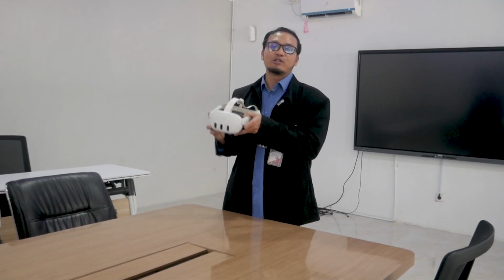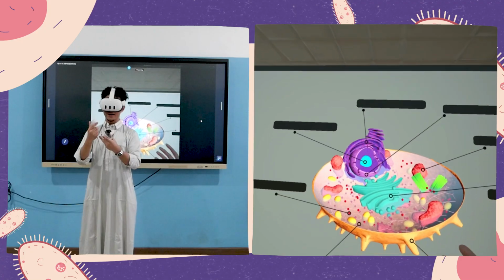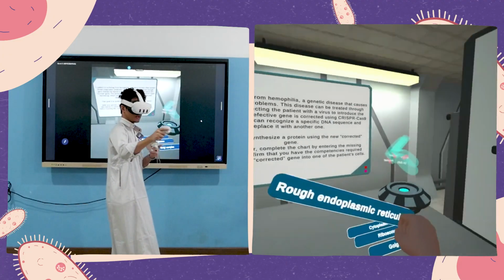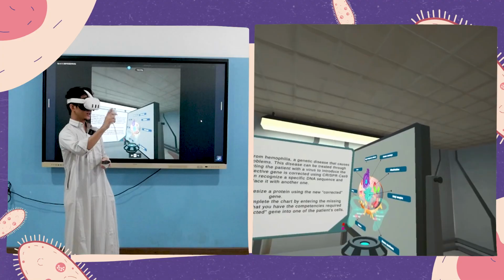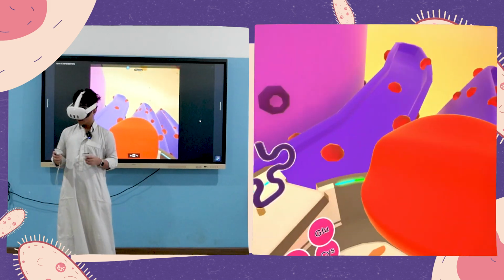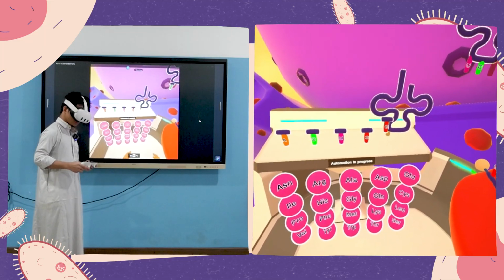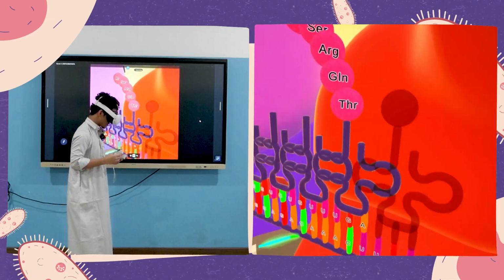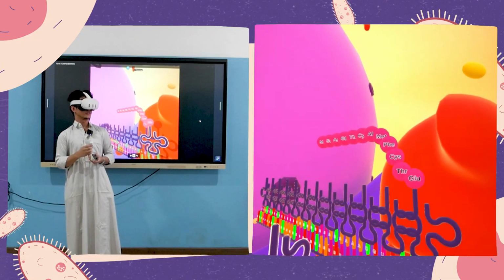BELAJAR SINTESIS PROTEIN PAKAI VR! 🧬 (Simulasi Biologi Meta Quest 3) di FIWA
Pernah membayangkan rasanya menyusut menjadi seukuran sel dan melihat proses biologis tubuh secara langsung? Di video ini, kita tidak hanya belajar teori, tapi melakukan simulasi Sintesis Protein menggunakan teknologi Virtual Reality (Meta Quest 3) untuk misi menyelamatkan pasien kanker!

Video ini sangat cocok untuk siswa SMA atau mahasiswa Biologi yang ingin memahami materi genetika dengan cara yang seru dan visual. Kita akan membedah langkah demi langkah, mulai dari mengenali organel sel di Preparation Room, melakukan Transkripsi DNA, hingga proses Translasi menjadi asam amino yang siap menyembuhkan sel. Belajar Biologi tidak pernah secanggih ini!

👇 Simak Setiap Langkahnya di Sini! 👇

00:00 Intro: Misi Menyembuhkan Pasien Kanker

01:46 Preparation Room: Identifikasi Bagian Sel (Nukleus, Mitokondria, dll)

05:20 Proses Transkripsi: Mengubah DNA menjadi mRNA

07:50 Fase Translasi: Menerjemahkan Kode Genetik di Ribosom

09:30 Menyusun Asam Amino (Alanine, Cysteine, dll)

11:35 Modifikasi Protein di Badan Golgi (Golgi Complex)

12:20 Misi Berhasil & Kesimpulan

🔔 Suka dengan metode belajar canggih seperti ini? Tulis di kolom komentar ya!